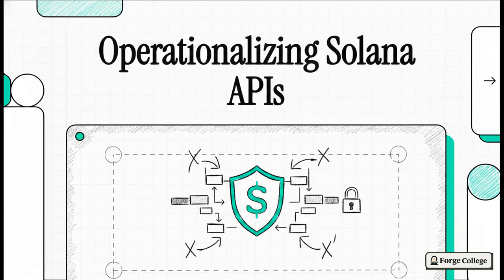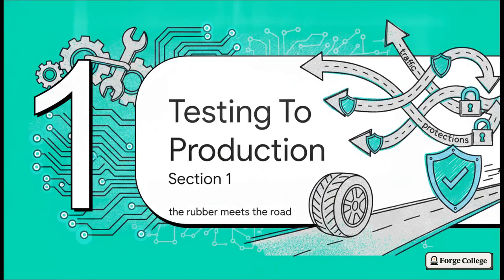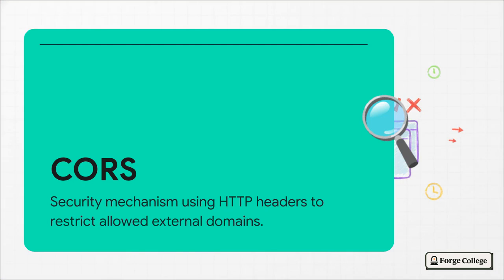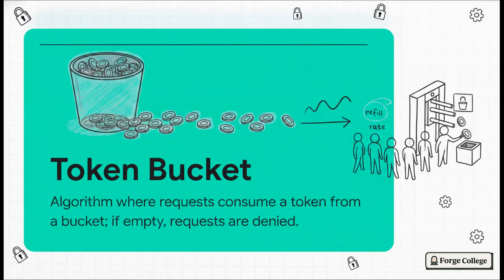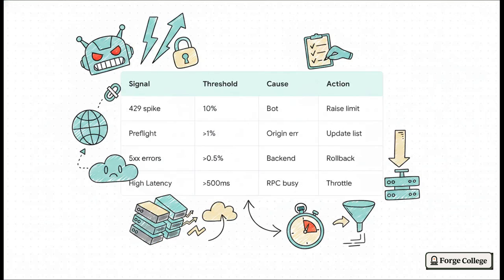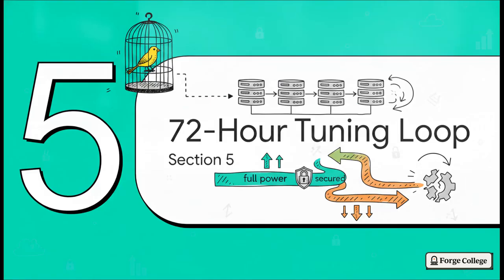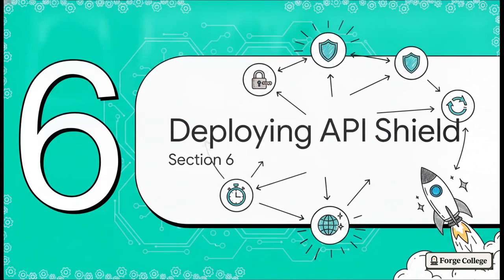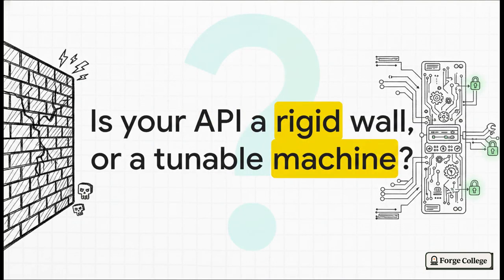Operationalizing CORS and Rate Limiting on Solana APIs — Forge College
Can your Solana API stay reachable from browsers while still blocking abuse as traffic grows? Operationalizing CORS and rate limiting turns working middleware into production-ready protection that scales.

In this lesson you’ll move from a local proof-of-concept to a deployable configuration for CORS and rate limiting on Solana APIs. We cover concrete deploy-time settings and environment variables (for example ORIGIN_WHITELIST, RATE_WINDOW_MS, RATE_MAX) and explain how CORS preflight headers interact with token-bucket or sliding-window rate-limiters. You’ll learn which safe defaults to use, how to separate preflight handling from runtime origin checks, and how to set bucket sizes and refill rates that balance reliability and protection. Finally, we walk through observability signals to watch (error rates, latency, 429 spikes, preflight failures) and a simple continuous-tuning loop: observe, adjust, validate, and roll forward or rollback.

Advanced backend engineers and Web3 API developers building browser-accessible Solana services. Assumes familiarity with Express-style middleware and basic rate-limiting concepts.

- Deploy-time checklist and environment variables for CORS and rate limiting
- CORS preflight handling and explicit origin whitelist management
- Token-bucket vs sliding-window parameters: bucket sizes, refill rates, fail-closed defaults
- Monitoring signals: 429 spikes, preflight failures, latency and error-rate thresholds
- Operational whitelist and blacklist policies and safe origin exposure
- Continuous tuning workflow: observe, adjust limits, validate, roll forward/rollback

Ready to apply these practices in production?